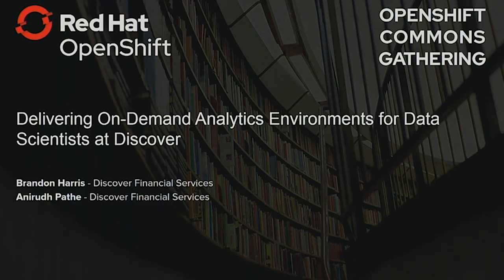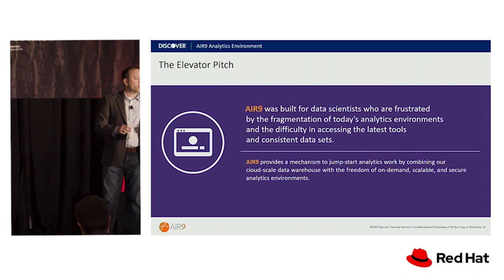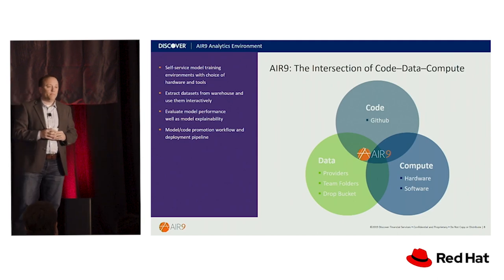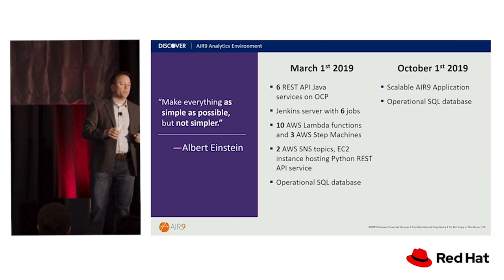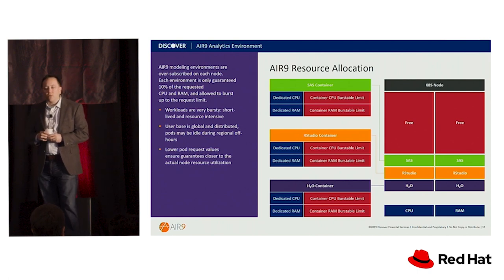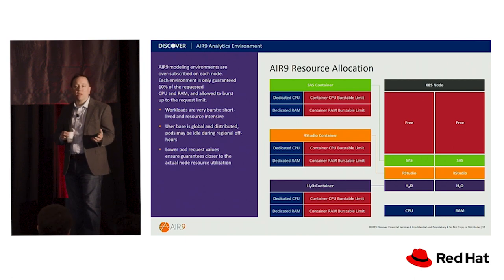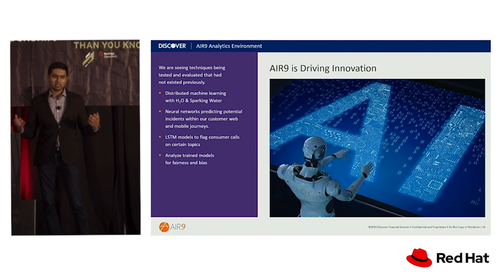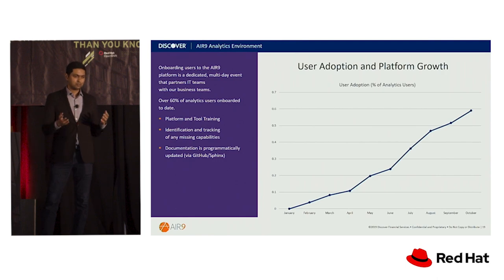Delivering On Demand Analytics at Discover with Brandon Harris and Anirudh Pathe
Delivering On Demand Analytics for Data Scientists at Discover with Branddon Harris and Anirudh Pathe of Discover Financial Services.

Filmed October, 28th 2019 in San Francisco.